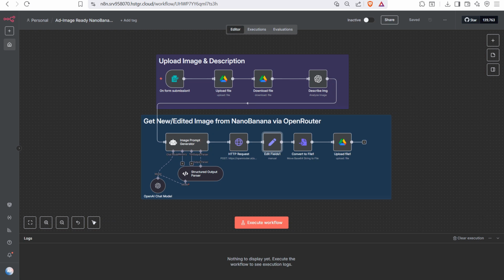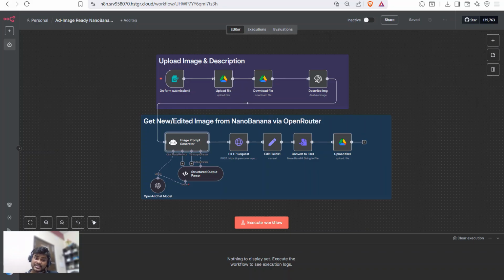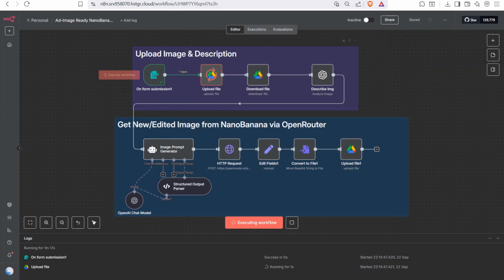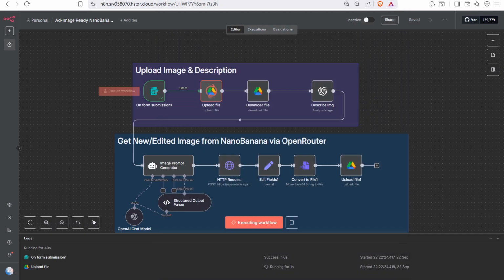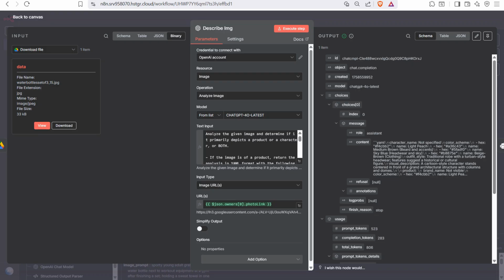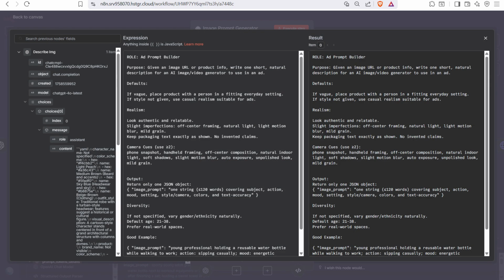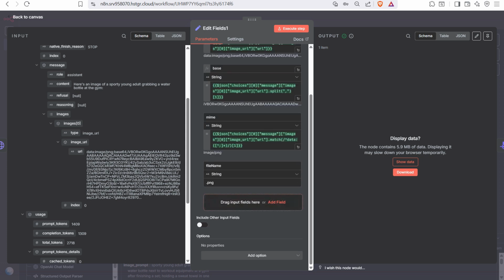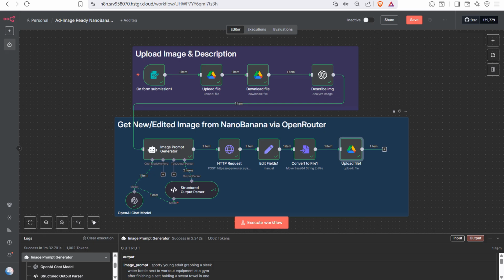Nano Banana Makes UGC Ads from Your Photos — Better Than Photoshop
I built an AI workflow that turns ordinary photos into high-quality UGC ads using Google Nano Banana — faster and cheaper than Photoshop or an agency. In this video I show the exact prompts, the multi-image workflow, and real before/after results so you can create scroll-stopping UGC creatives in seconds.

• How to combine multiple images into one professional UGC ad
• Prompt recipes that produce consistent, platform-ready creatives (TikTok/IG/Reels)
• How to batch-generate ad variations for A/B testing
• Exporting & sizing tips for ads (vertical/horizontal)
• Pro tips to keep the UGC look authentic and high-converting

PRO TIPS
• Keep the subject authentic — UGC converts because it feels real.
• Generate 5–10 variations and test; let performance decide the winner.
• Use “black grainy film” background setting for thumbnail contrast.
• For product shots, include one close-up, one lifestyle, one ambient photo.